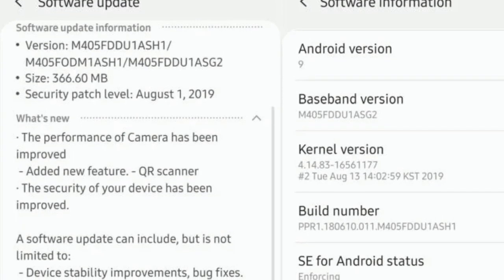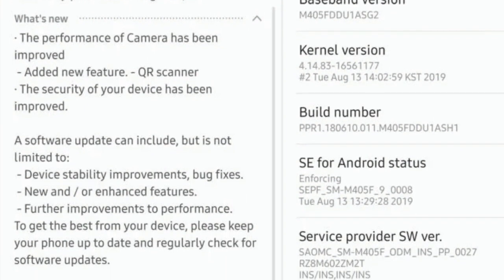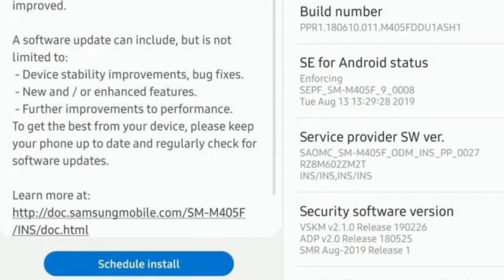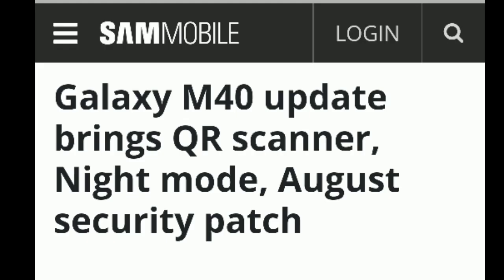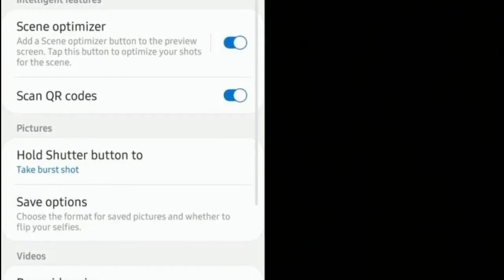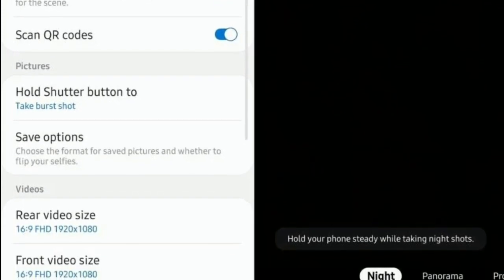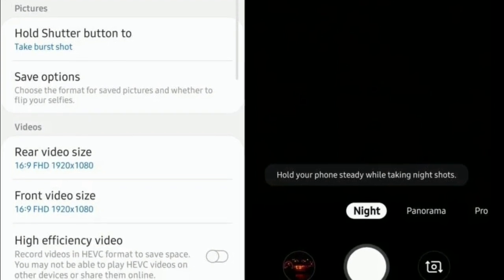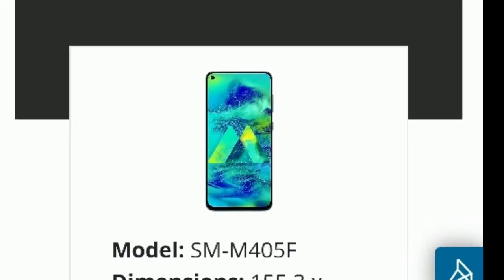Samsung Galaxy M40 August security patch - Features.